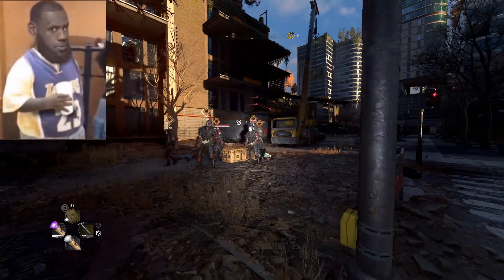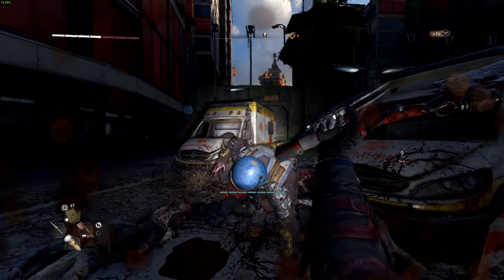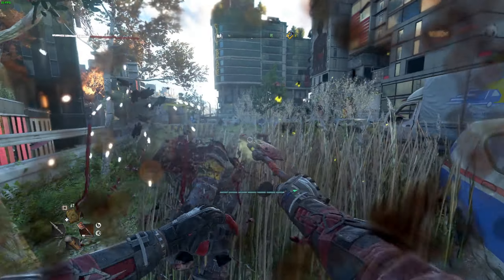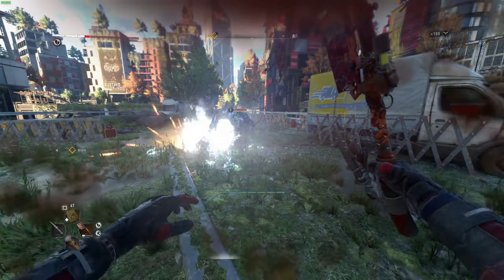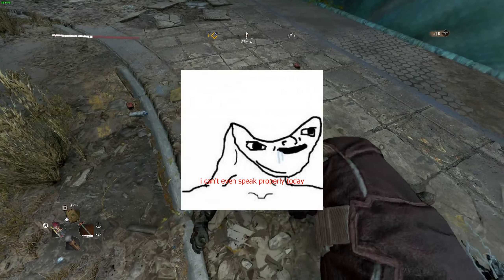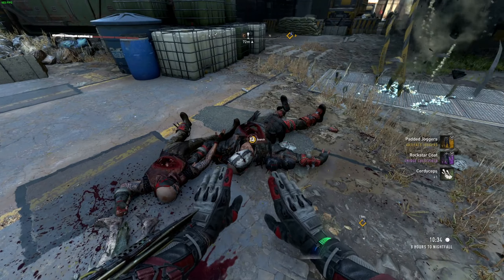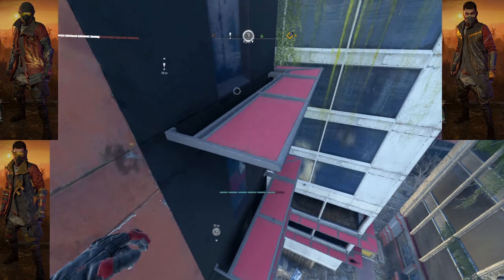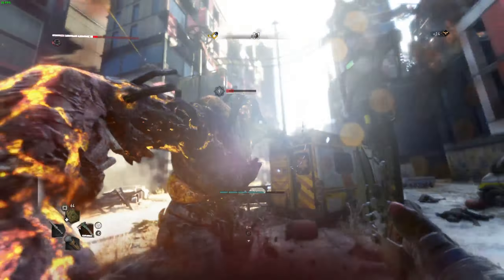Dying Light 2 Overviewing the Brawler gear.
On this video i talk about the effectiveness of the brawler gear and its weakness and what weapons to use. The music i used are mostly from payday 2/3 and a old game i used to play that was forgotten and abandoned by activision Prototype: Payday 3 menu theme, Payday 2 blueprint, Mayhem dressed in a suit, Alex's Theme, Behind the glass, The Last Man.